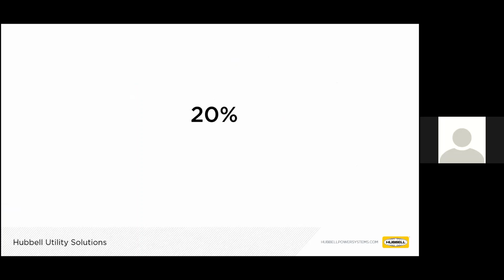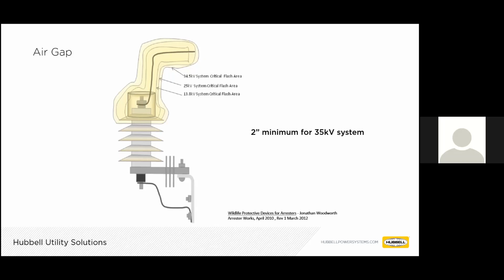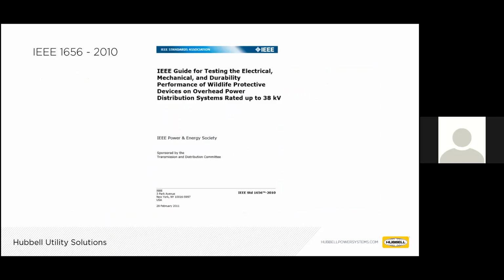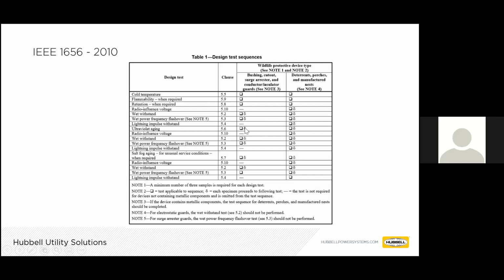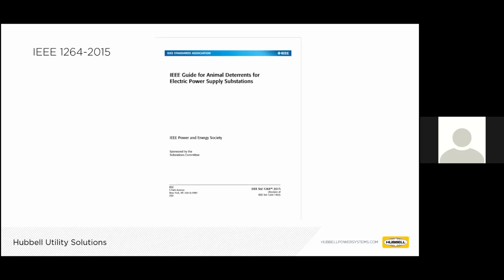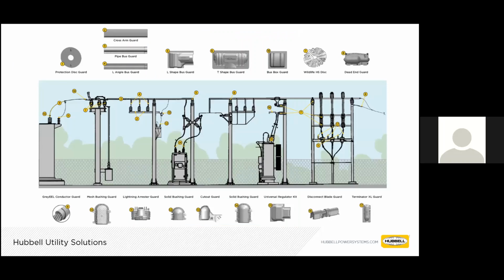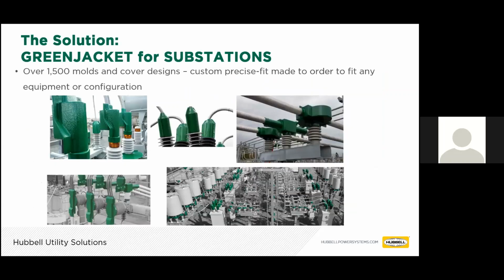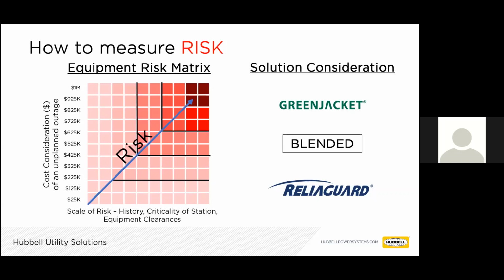Hubbell Power Systems- Wildlife Mitigation Solutions for Preventing Wildlife Outages